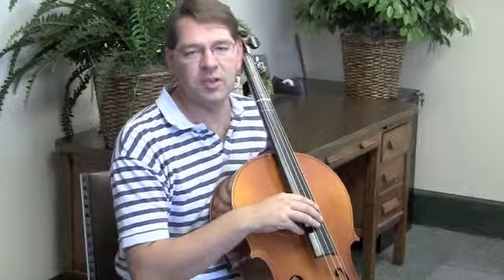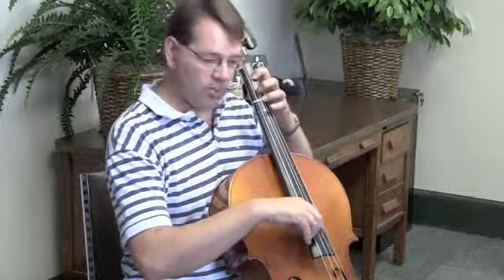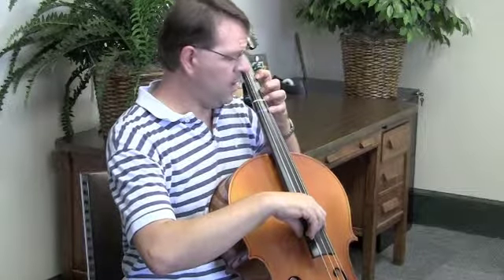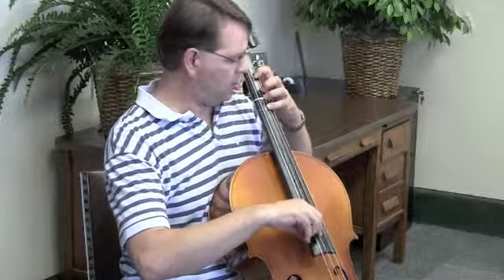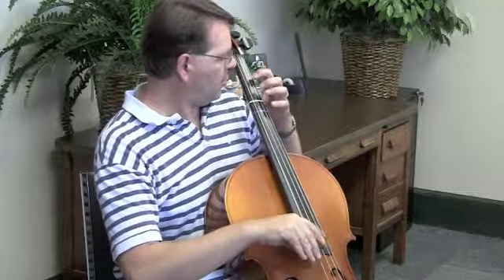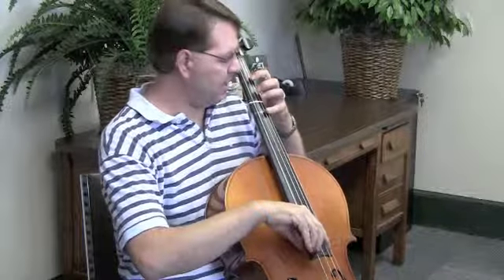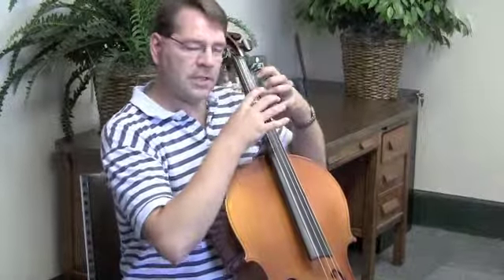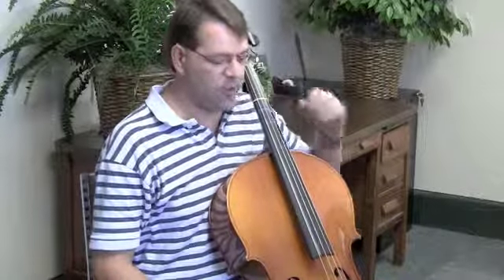Cello - D Major Scale pizz.